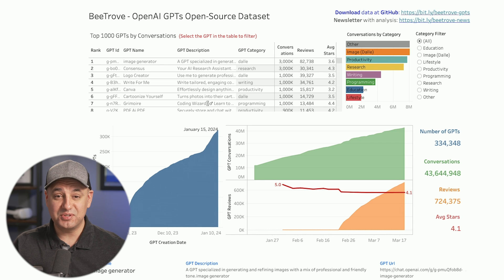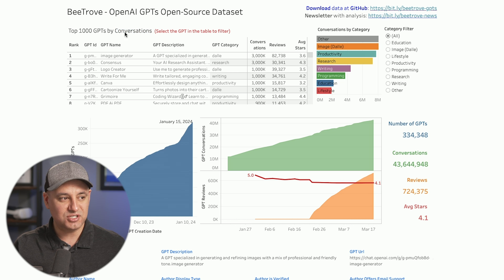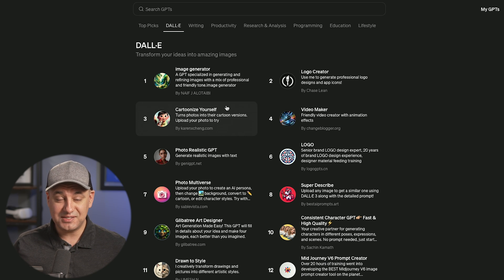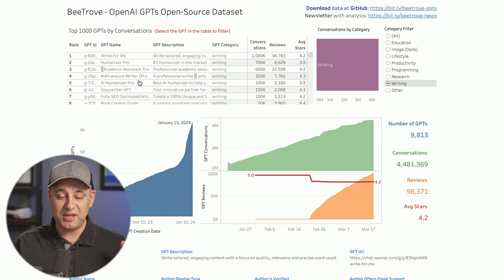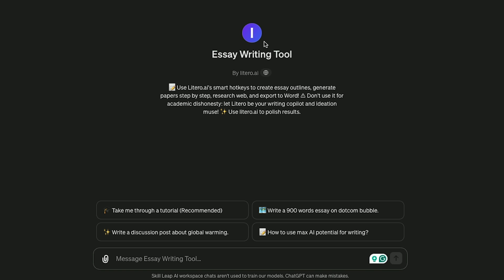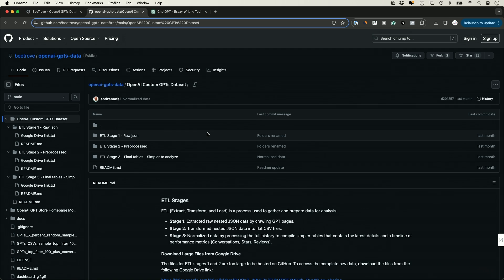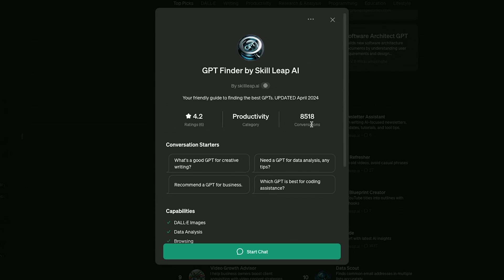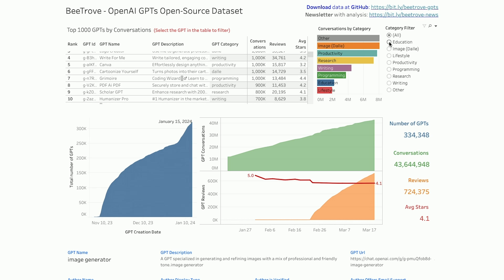Unbelievable Data on the top GPTs in the GPT Store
There are over 300,000 GPTs in the GPT Store. If you are trying to build your own GPT and make it available publicly, you need to know which GPTs perform well based on rating and usage.

There is an Open source, comprehensive study on GPTs and GPT usage that can help with that.

Here is a link to my GPT finder in the GPT Store